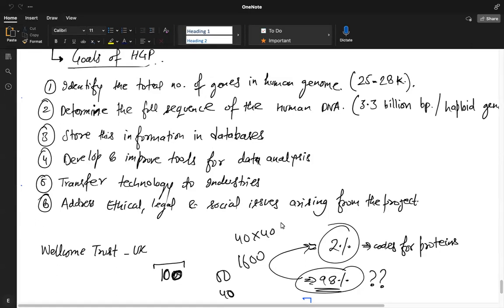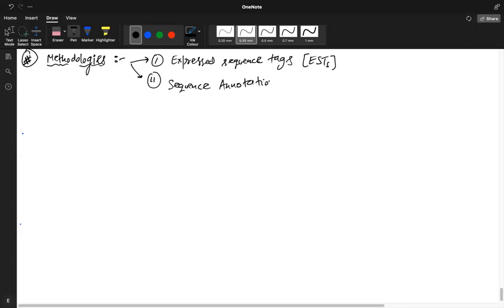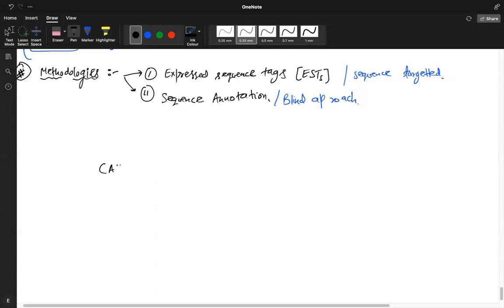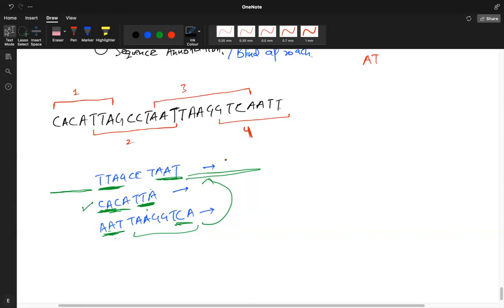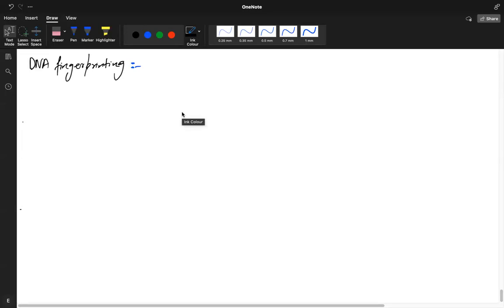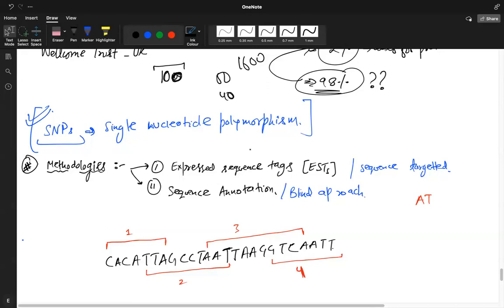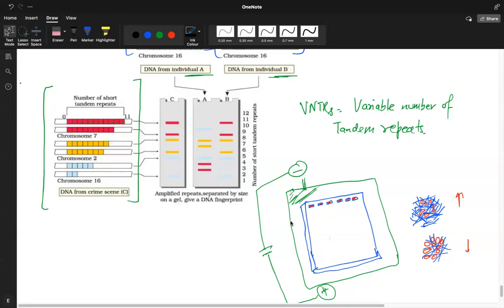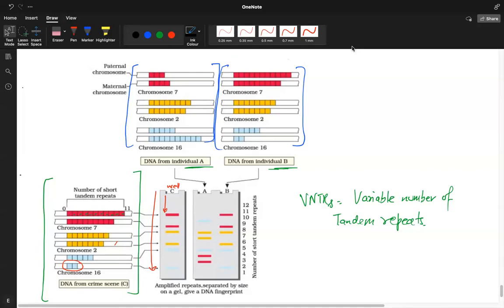Learnivio | DNA Fingerprinting | Molecular Basis of Inheritance | Lect 12th B1 21-08-2023